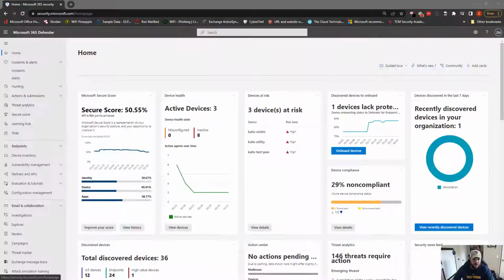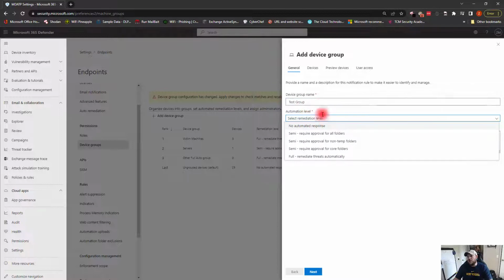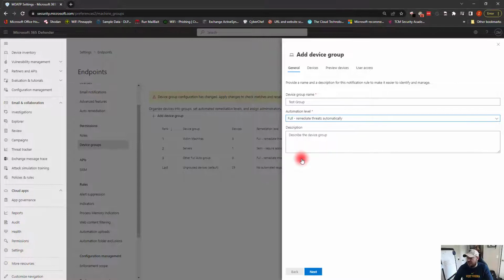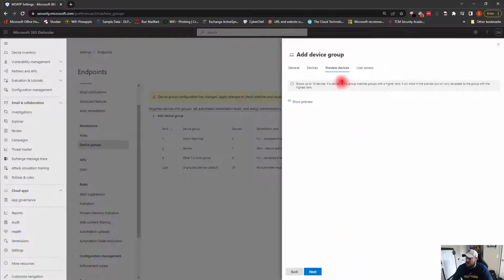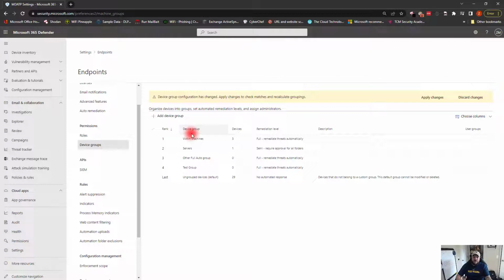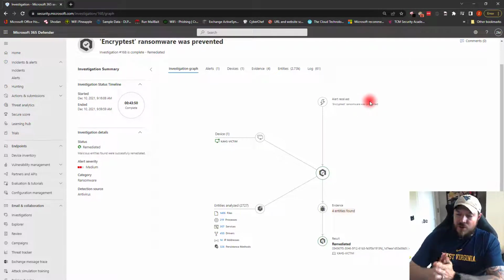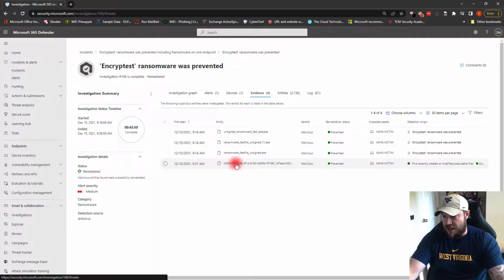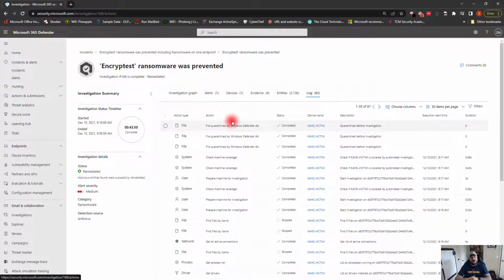Getting Started with Microsoft Defender for Endpoint: Automated Investigation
In this video we dive into MDE's Automated Investigation. Come learn how to configure and use this feature!